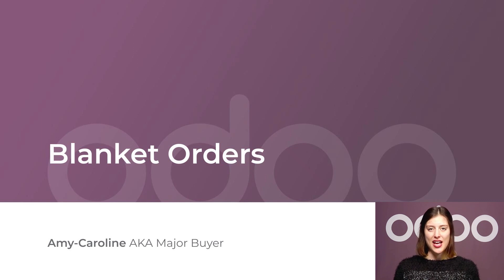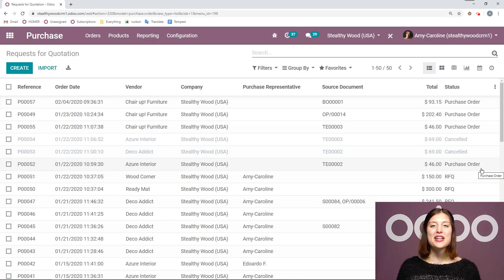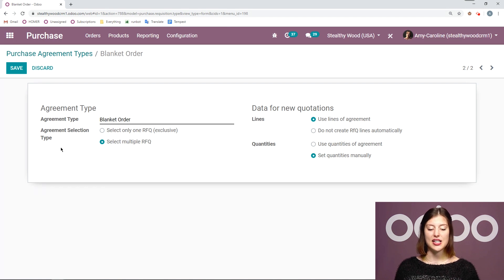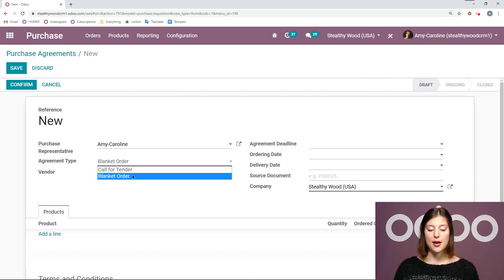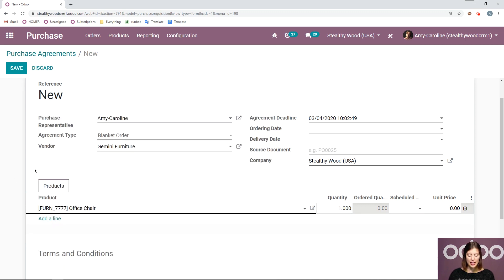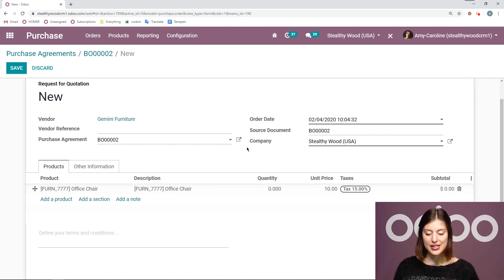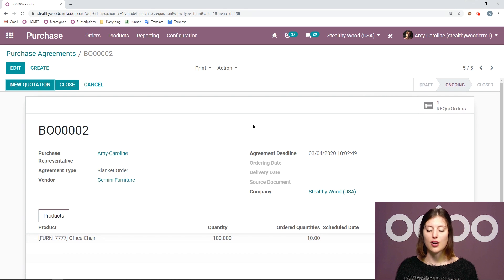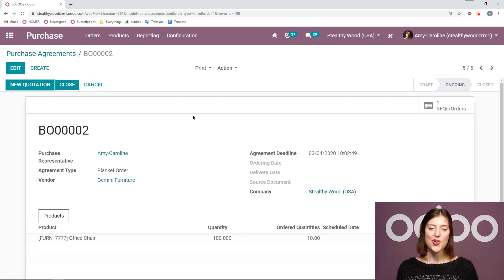Blanket Orders | Odoo Purchase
In this video, learn how to create blanket orders in Odoo Purchase.